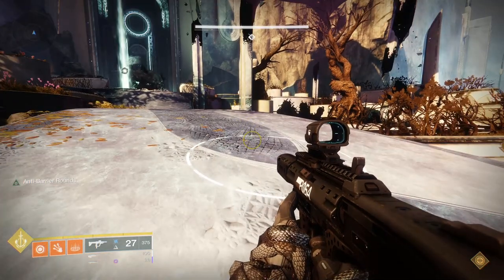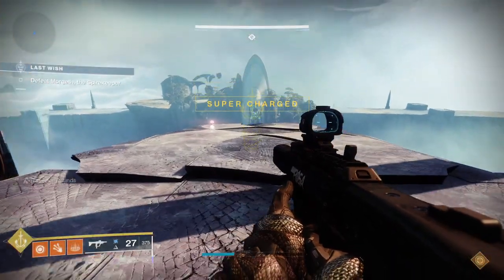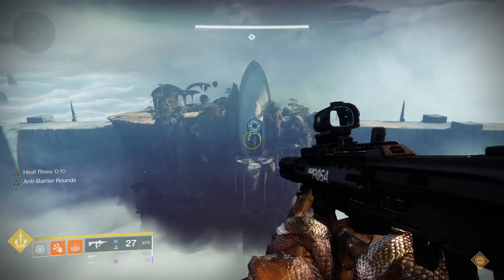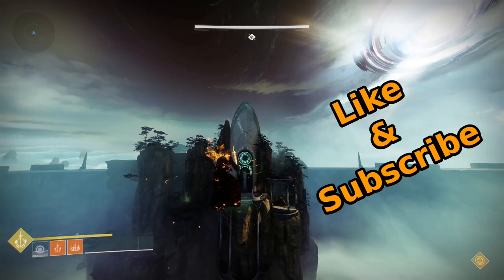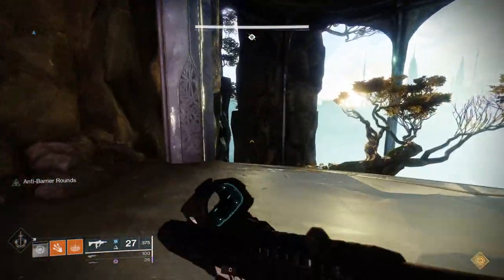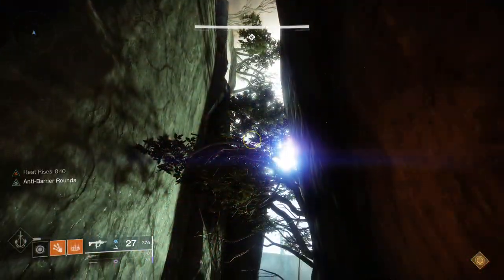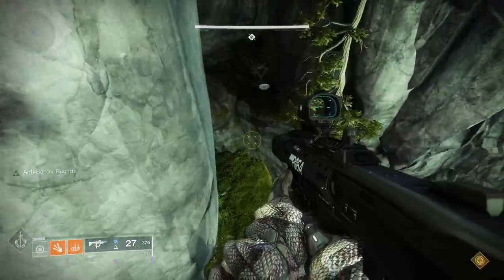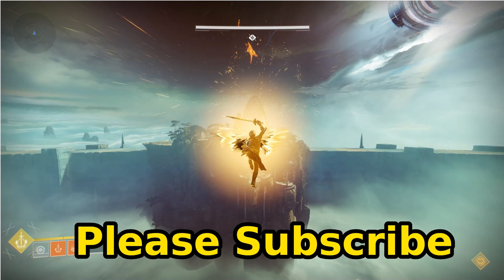Last Wish Raid - Easy Warlock Bridge jump (Wish #5 Secret Chest) | Destiny 2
Veteran Warlocks already know this one, but for my New Light Warlocks and those who play others classes, I decided to make a quick video describing the Wish #5 bridge jump as a Warlock.